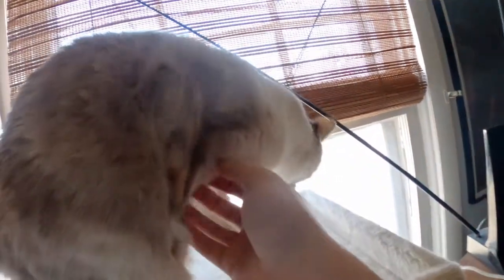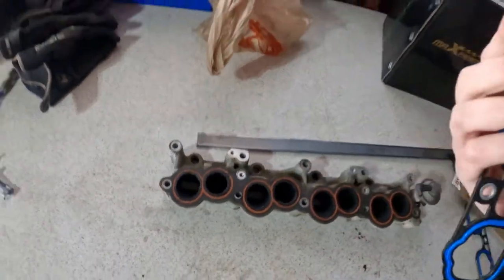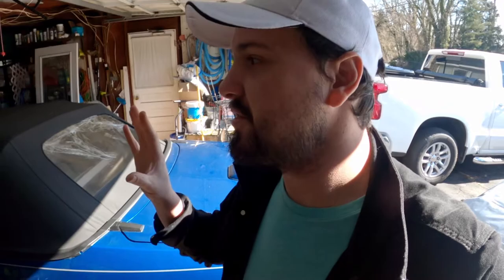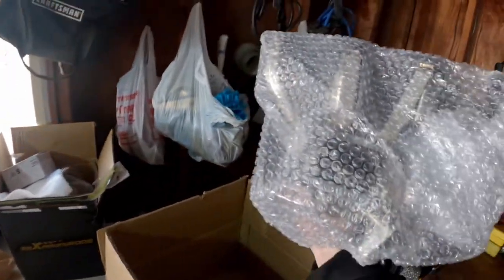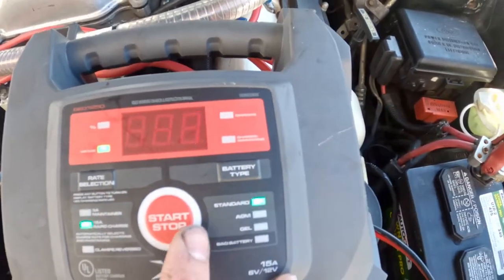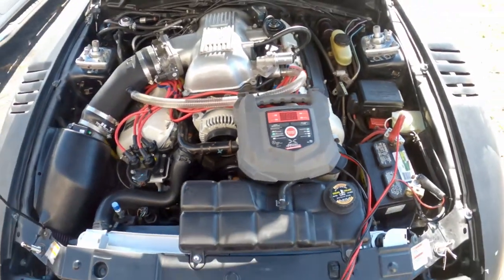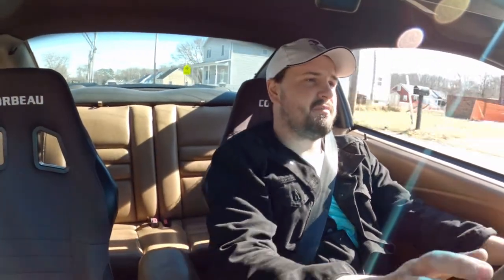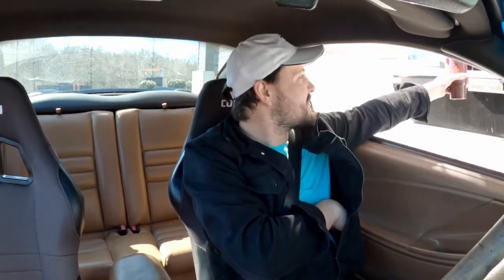Current Project Updates & BIG Future Projects Discussed! *Re-engineering Ford Cars*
In this Vlog, I discuss my current project's Status and updates, Discuss future Project Ideas, and also I talk about the possibility of New Content on the Channel.